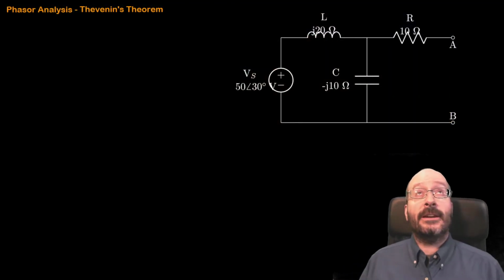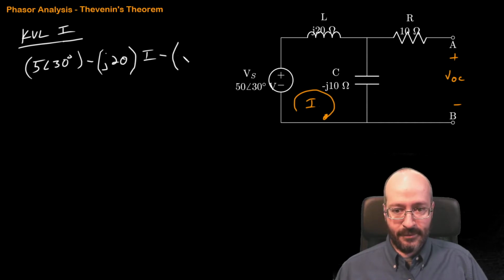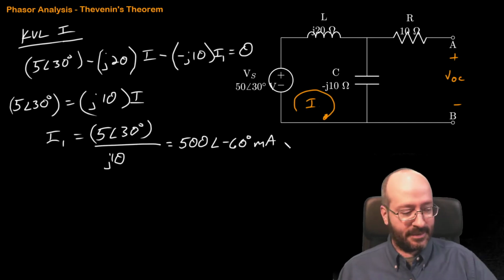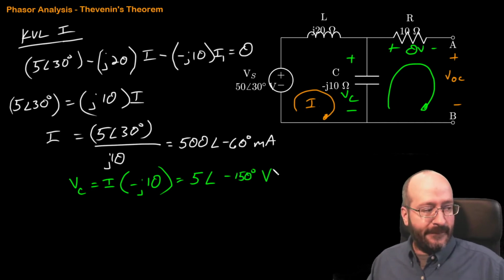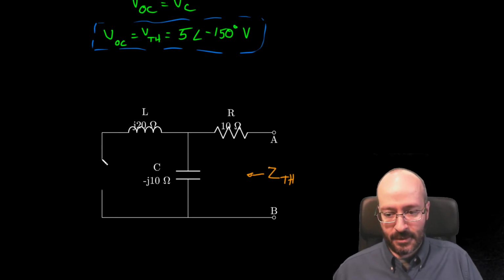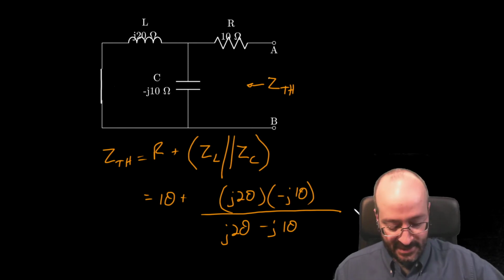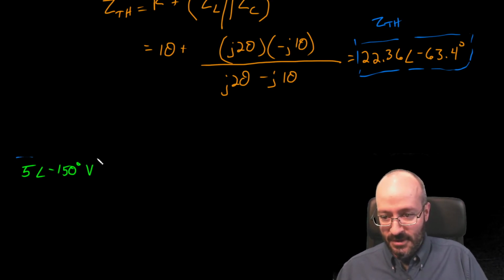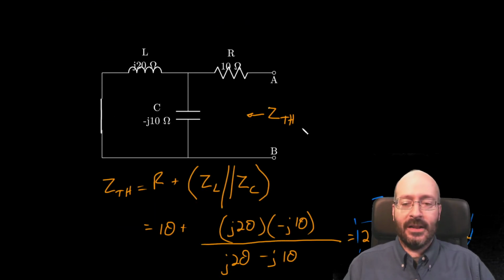124 PhasorAnalysis05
How to use phasors to avoid using differential equations.  I use the phasor transform and Thevenin's theorem to find an equivalent circuit.